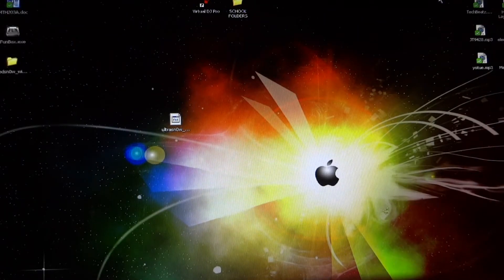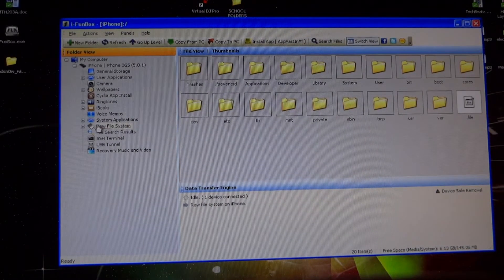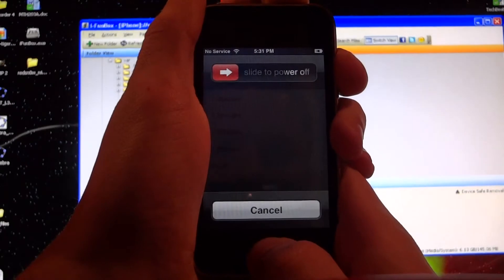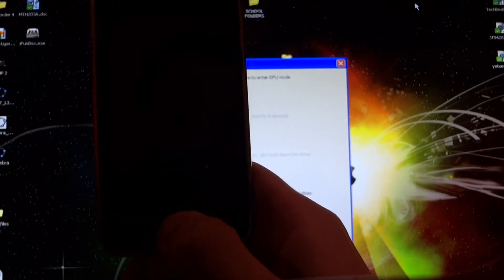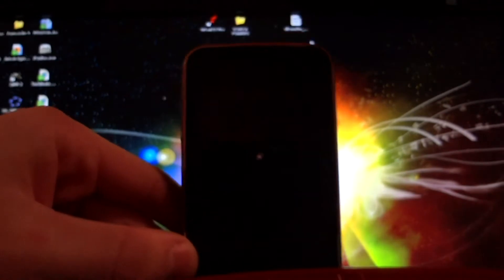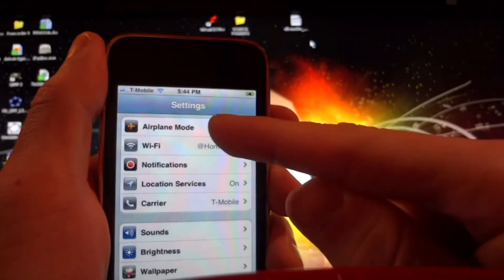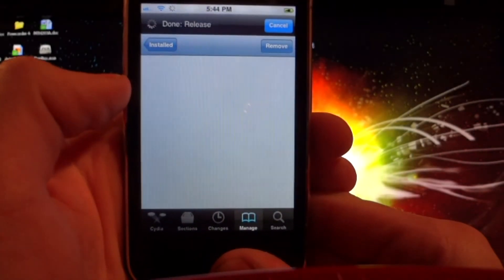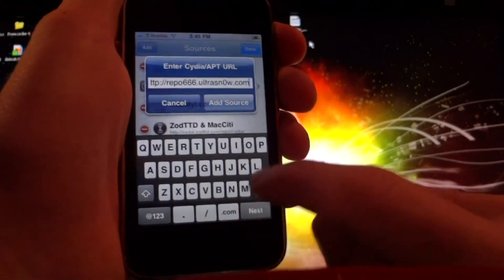How To: Install Ultrasn0w Manually Through A File-Browser (All iPhones)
Is the Ultrasn0w repo not working? Well good thing we can easily install Ultrasn0w to unlock our iPhones within minutes manually!

Today I ran into that exact problem with the repo not working on iOS 5.0.1. and this is how I installed Ultrasn0w. The files required are below. I will update the Ultrasn0w deb file every time a new version comes out.

If you are currently running iOS 5.0.1. this WILL NOT WORK! So follow the guide below before you do this... And make sure Ultrasn0w is uninstalled before you follow the below how-to guide.